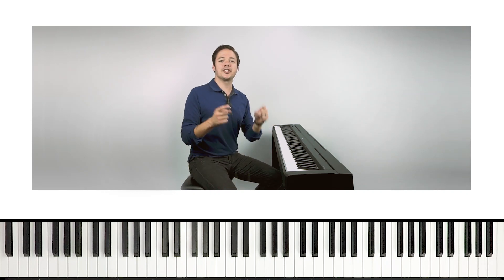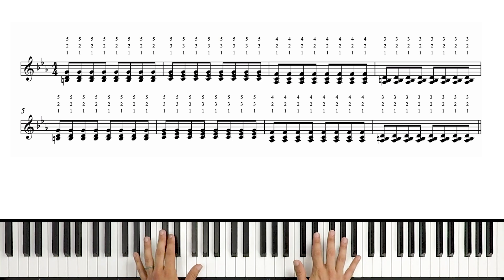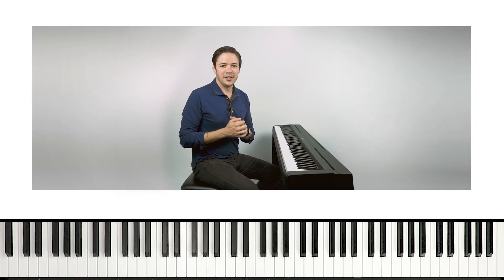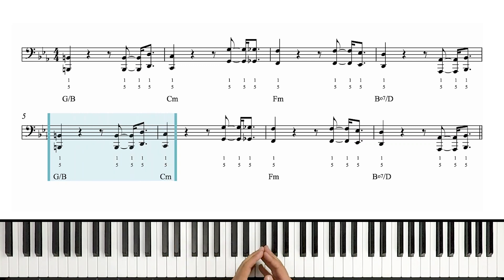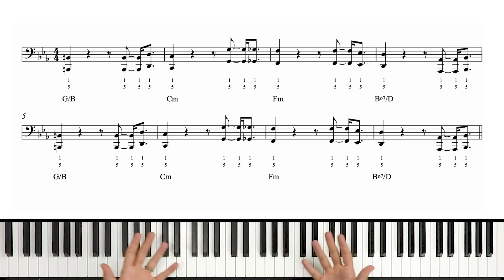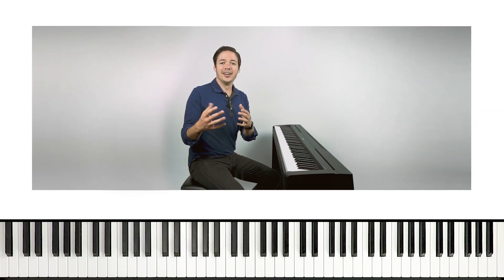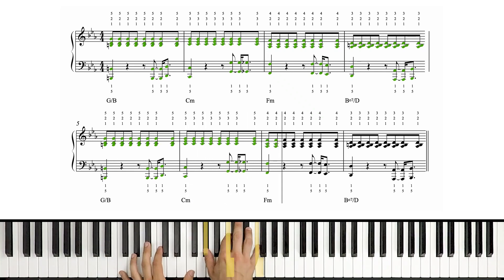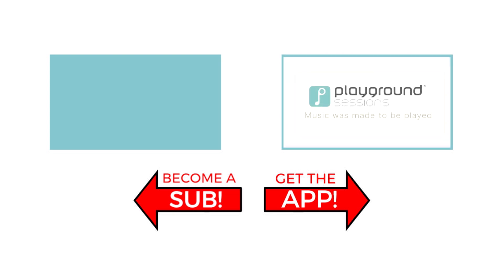How to play 'This Love' by Maroon 5 on the piano -- Playground Sessions